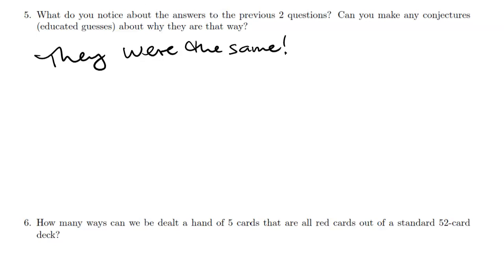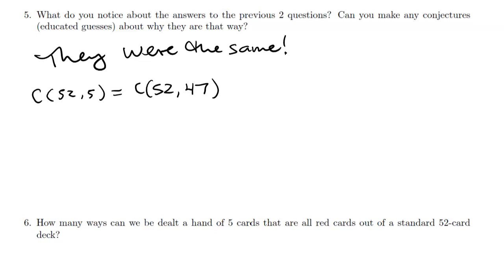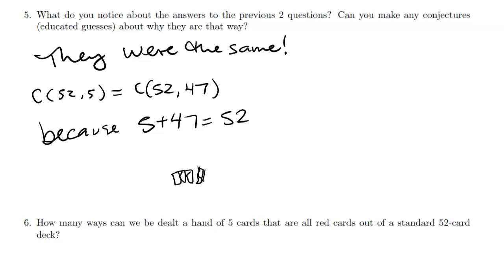MA108 section 10.3 part 7